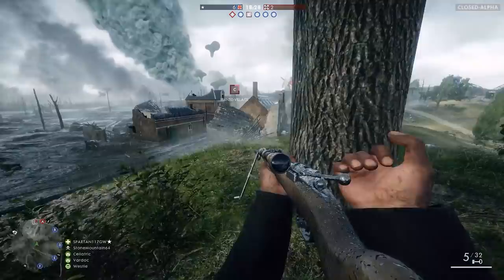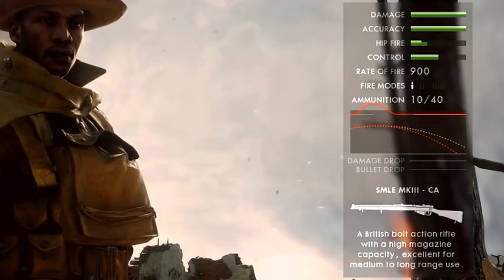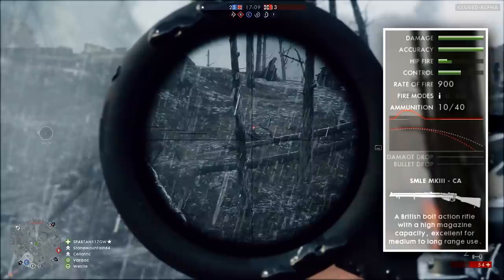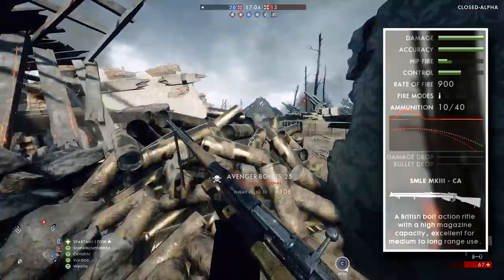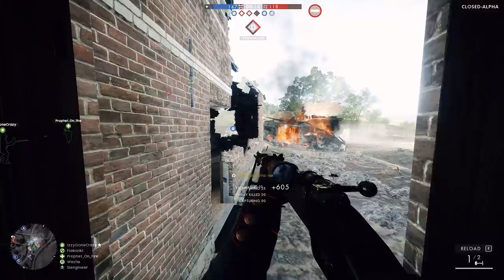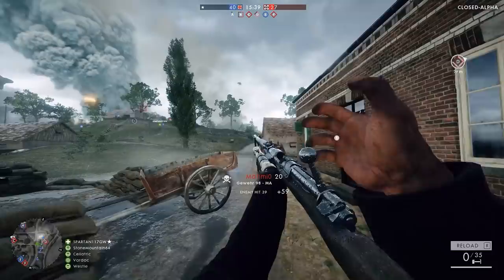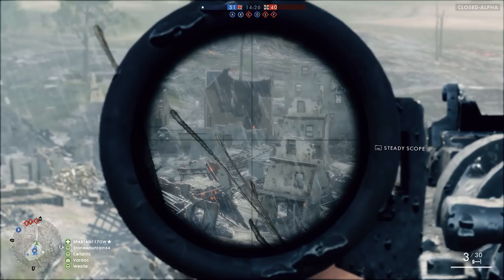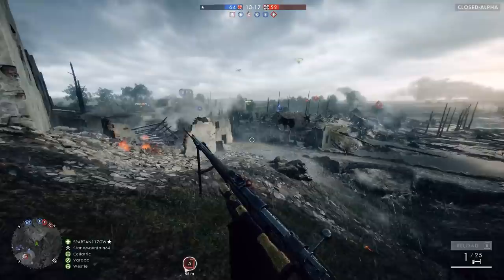► SNIPER ANALYSIS! - Battlefield 1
A full overview of the snipers in Battlefield 1! Weapons, mechanics & more! Hope you enjoy the video :D